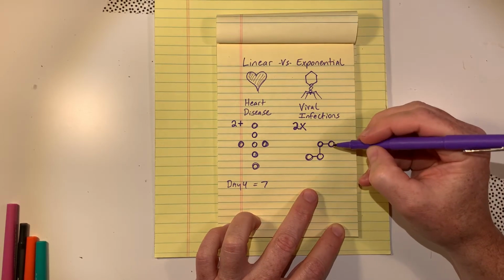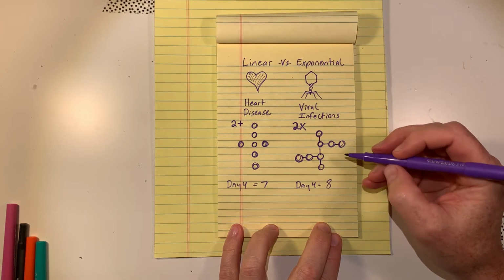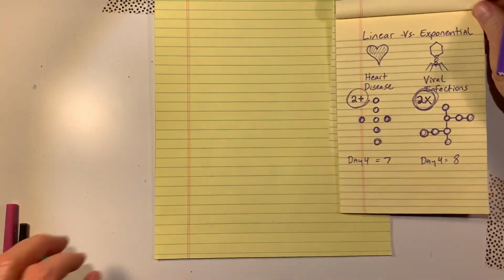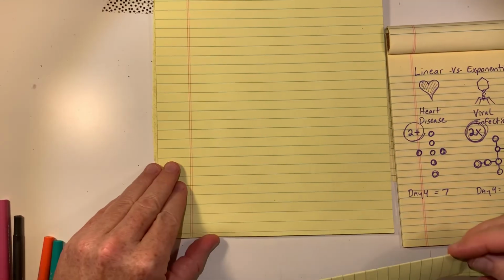Viral Infections and Exponential Growth